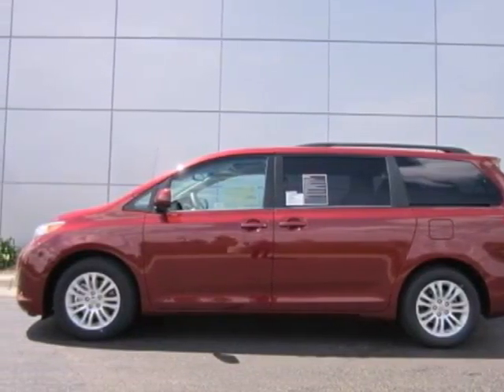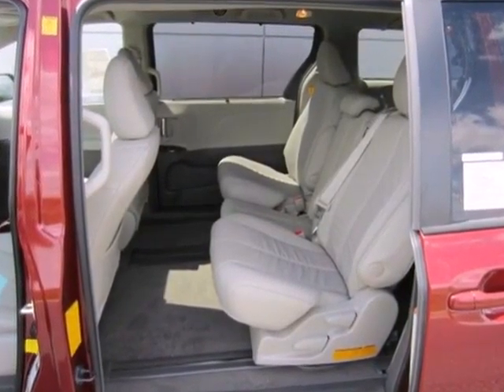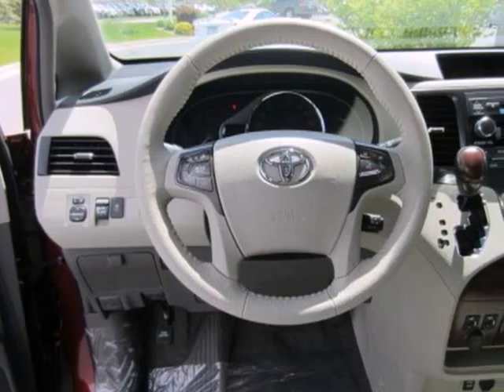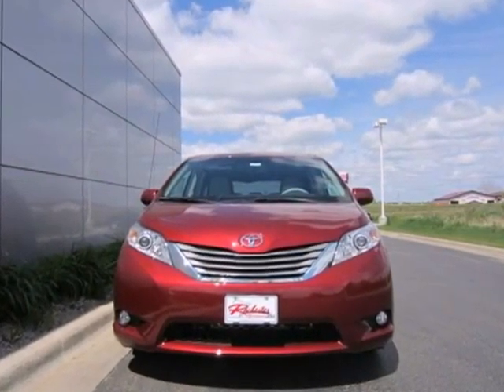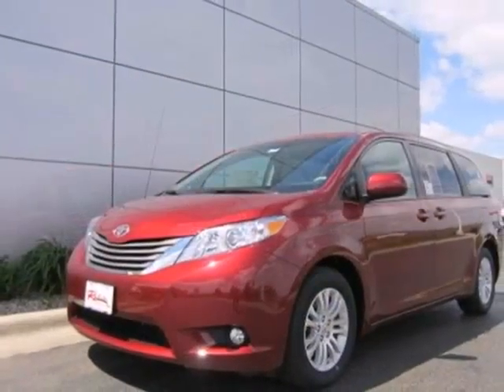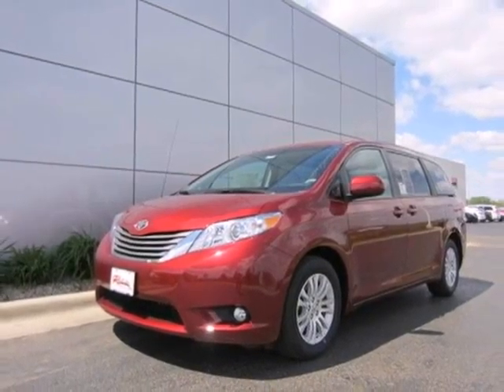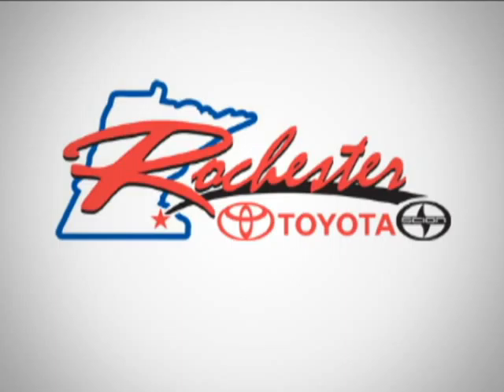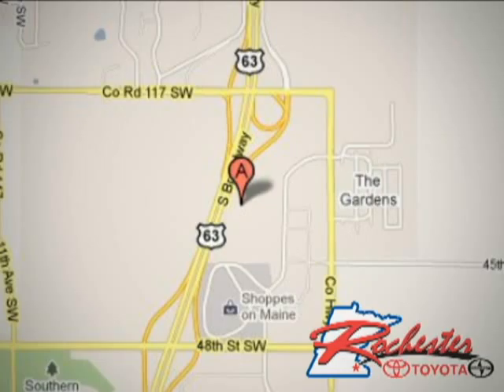2012 Toyota Sienna T53972 in Rochester Minneapolis, MN SOLD